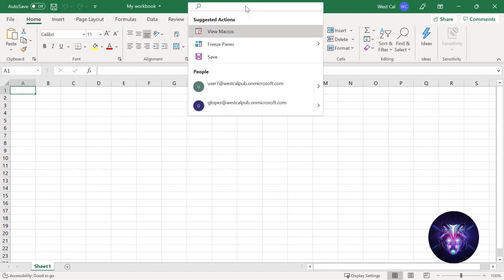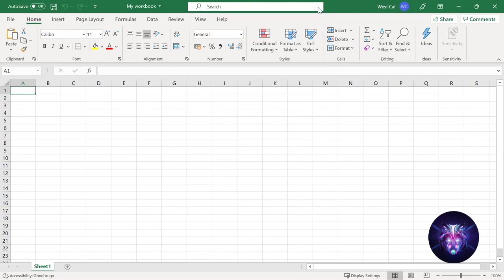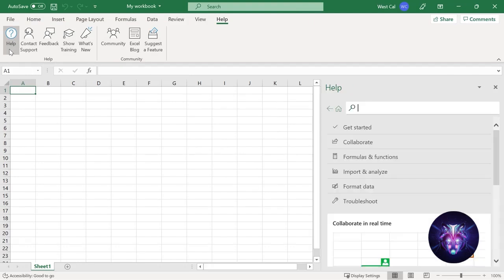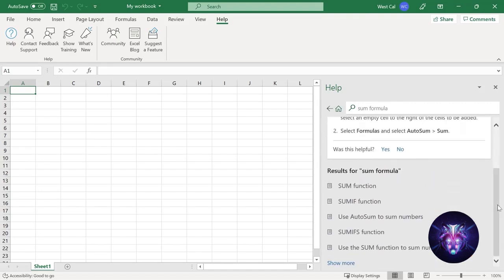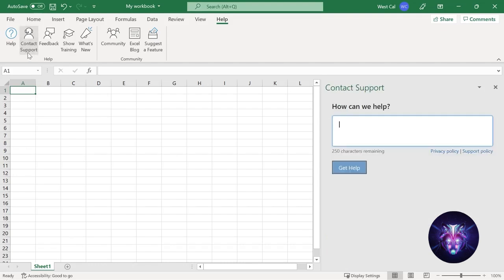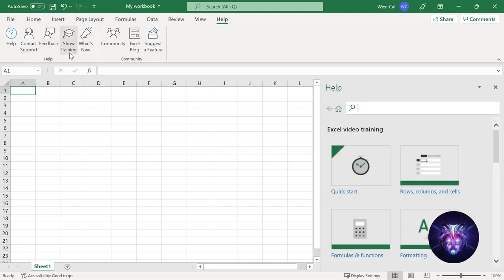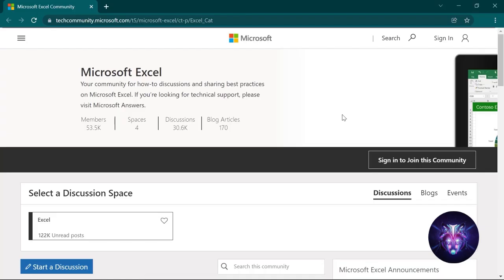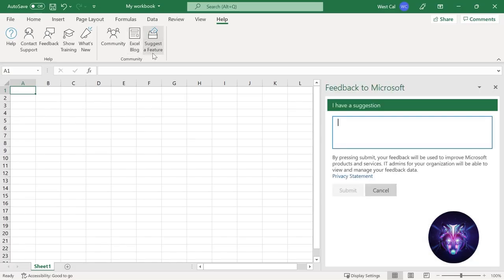Get help in Microsoft Excel: كيف تحصل على المساعدة في إكسل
السلام عليكم...
أذا شاهدت هذا الفيديو ماعليك ألا أن تضغط على زر الإشتراك للدعم مجهودنا وتفعيل التنبيهات ليصلك كل ماهو جديد.

تعلم إكسل في أقل من 10 دقائق تعلمه في قائمة تشغيل - فيديو للمبتدئين و المحترفين يمكنك هذا الفيديو من تعلم و احتراف اكسيل في دقائق مبسط ويتضمن هذا الفيديو ايضا إنشاء مصنف معرفة ماهو &more هذا الفيديو طريقك الي الاحتراف وتعلم الإكسل في وقت قصير أدخل وشاهد الفيديو وشاركه ليستفيد منه الجميع. تعليم الأكسيل في أقل من 10 دقيقة . دليلك لتعلم الاكسيل من الصفر حتي الاحتراف إكسل الإكسل استخدام الاكسيل Excel كالمحترفين

Master Excel in less than 20 minutes - a video for beginners and professionals teaching Excel. Master Excel in less than 10 minutes and learn it in our playlist- a video for beginners and professionals This video enables you to learn and master Excel in simple minutes, and this video also includes Create workbook Get know what’s it & More This video is your way to professionalism and learning Excel in a short time. Enter, watch the video and share it for everyone to benefit from. Teaching Excel with Microsoft . Your guide to learning Excel from scratch to professionalism Excel Excel Use Excel like a pro